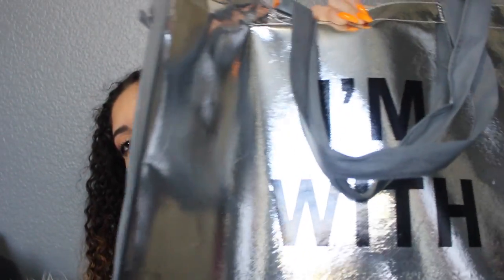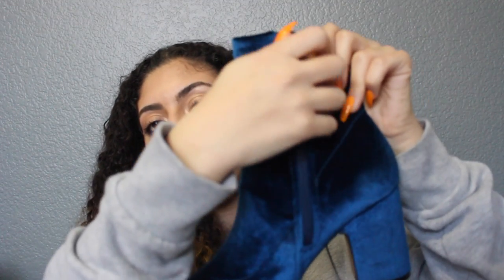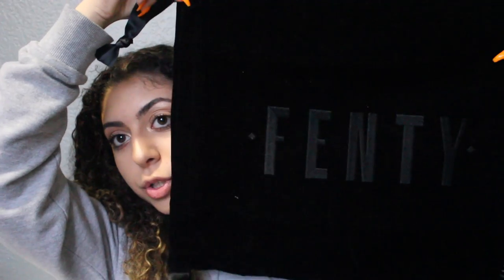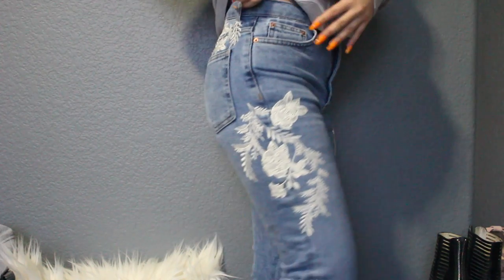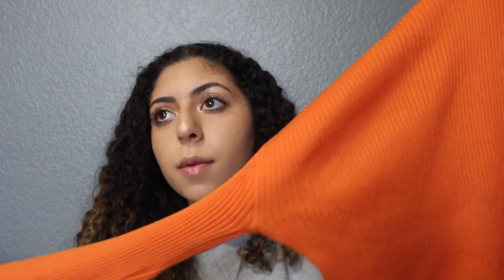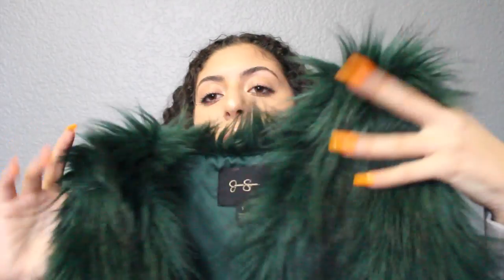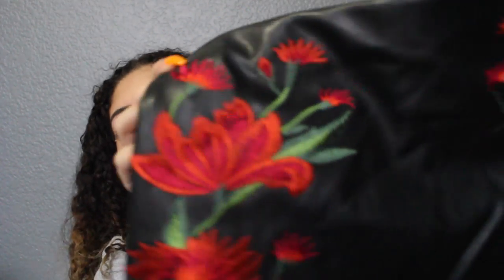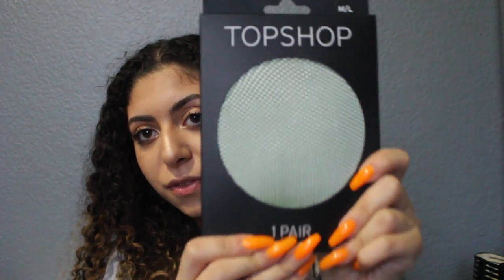CLOTHING HAUL | Velvet Fenty Creepers, flame joggers, leather skirt & more!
Velvet Fenty Creepers- Puma
Blue velvet boots- Steve Madden
Silver heels- Steve Madden
Faux fur jacket- forever21
Cropped hoodie- Forever21
Faux fur vest- Jessica Simpson
Flame joggers- Forever 21
Pink Oriental printed pants- O-mighty.com
Orange turtleneck- Lolicouture
Embroidered jeans- Topshop
Colored glasses- Zerouv.com